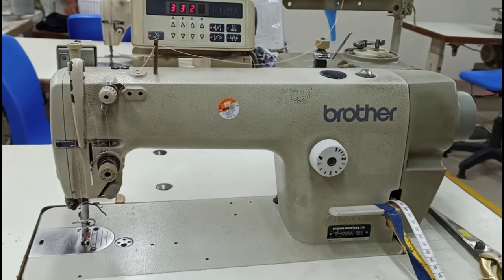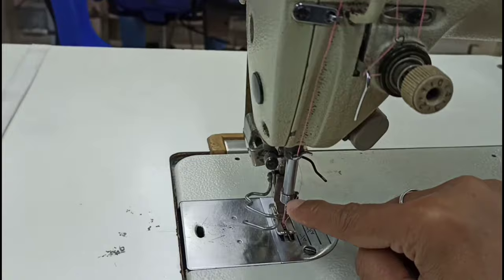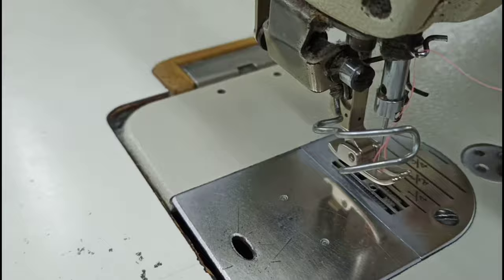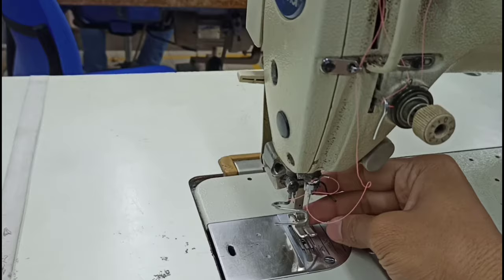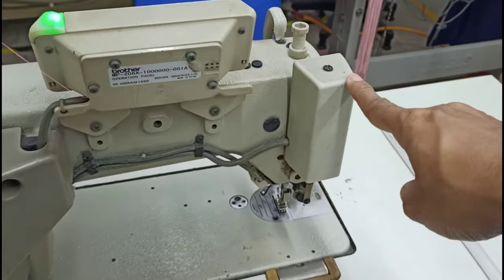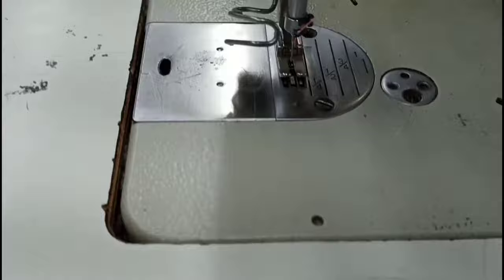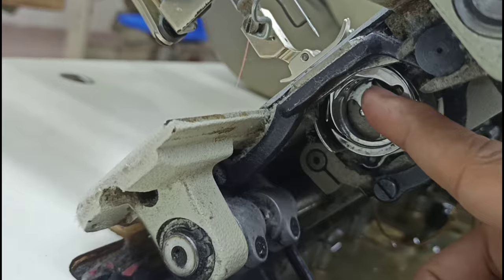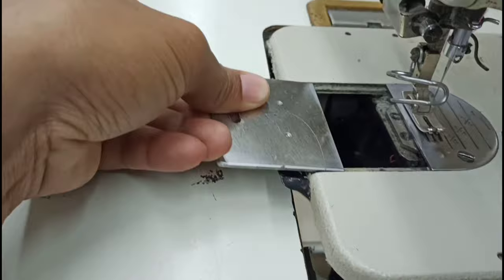garments, garments sewing machine. plain machine. প্লেইন মেশিনের বিভিন্ন পার্টের নাম, plain machine.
garments machine price in bangladesh. garments machine name. garment machine maintenance. garment machine video. garment machinery. garment machine name list. garment factory machine. garments sewing machine layout. garments plain machine. garments sewing machine. garments silai machine.